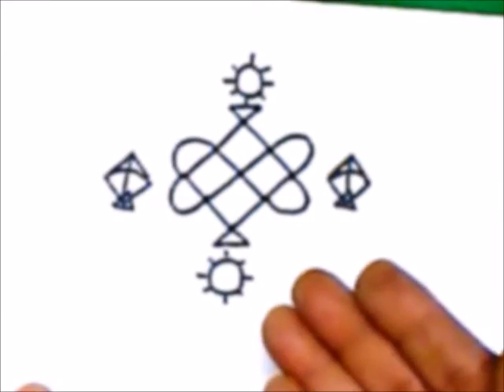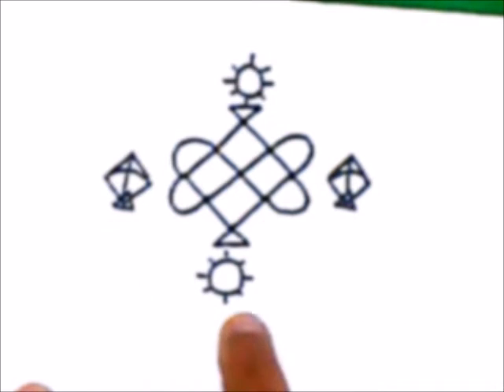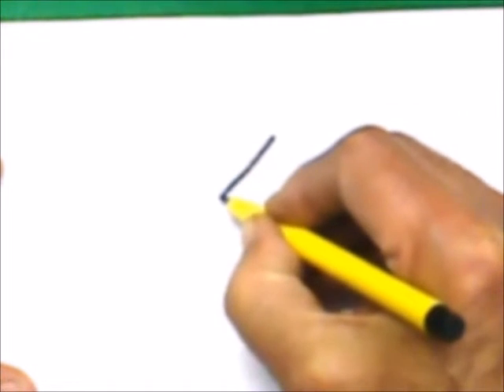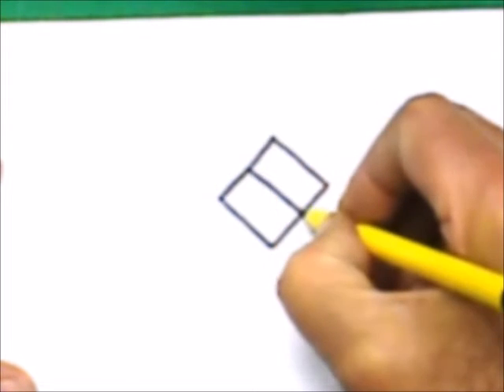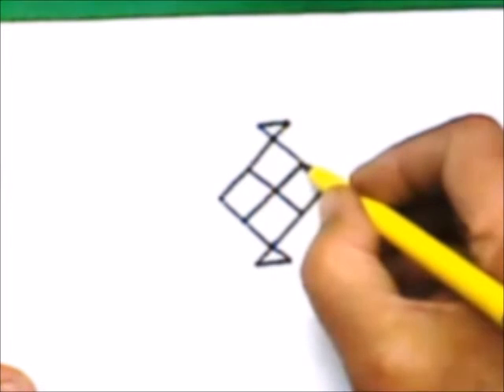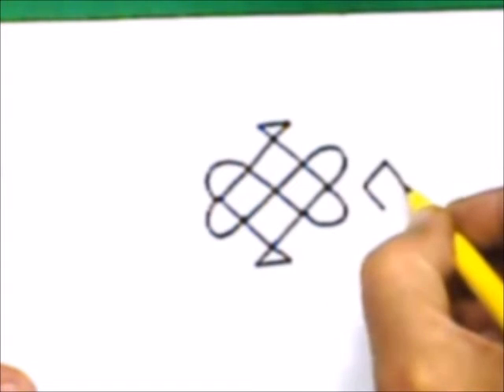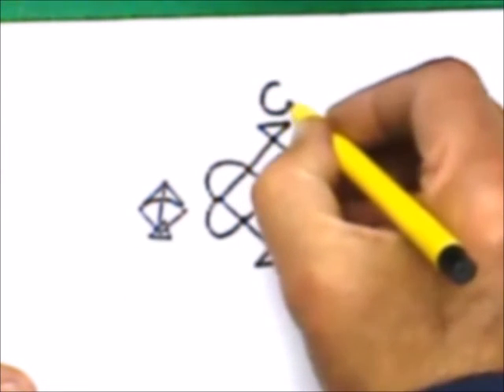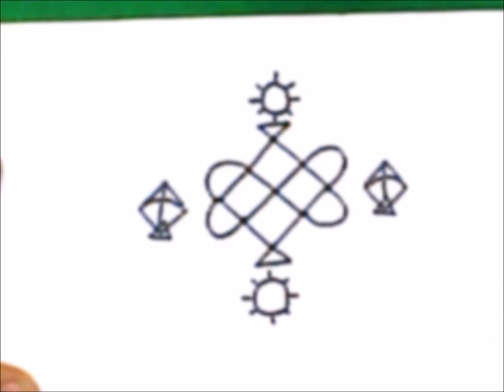14 January 2020